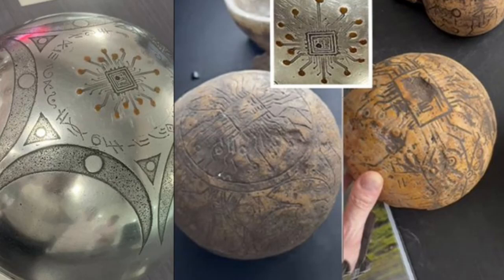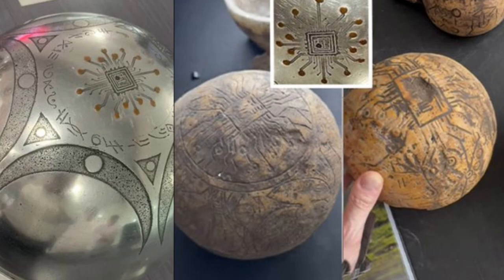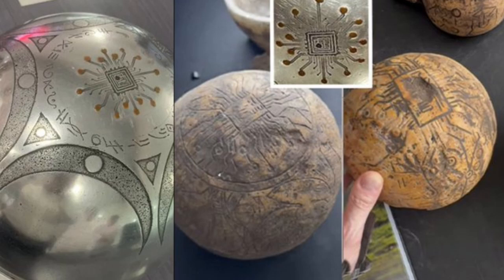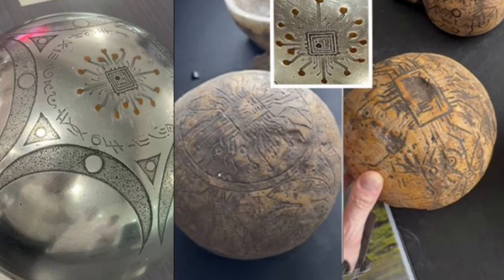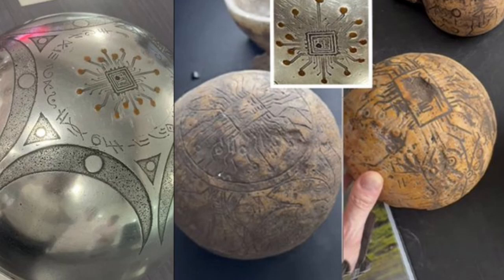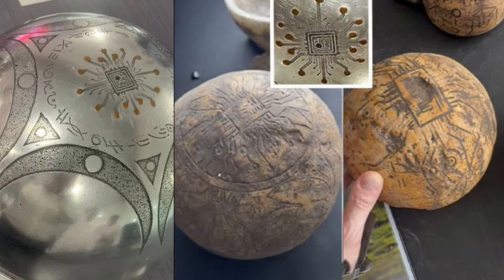The Mystery of Ancient Spherical Artifacts and the Buga Sphere: A Journey into Prehistoric Enigmas